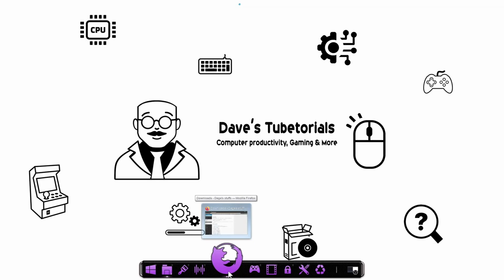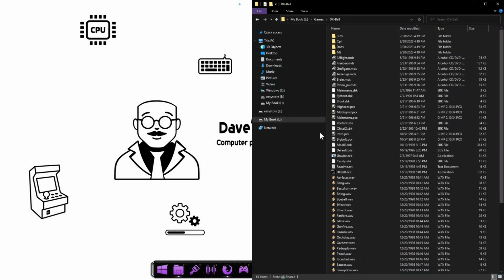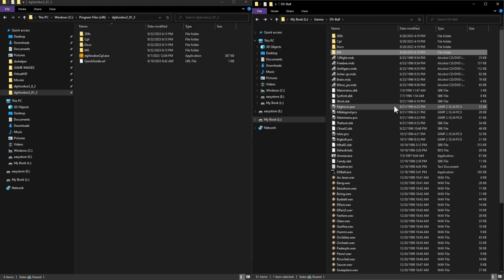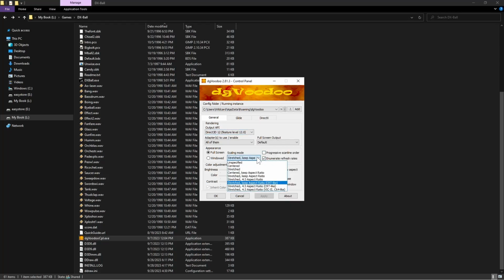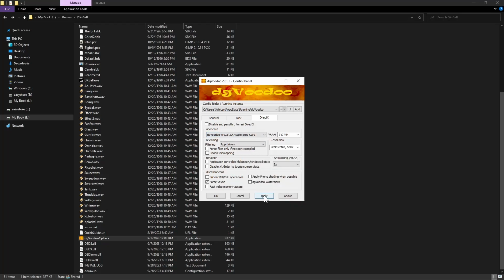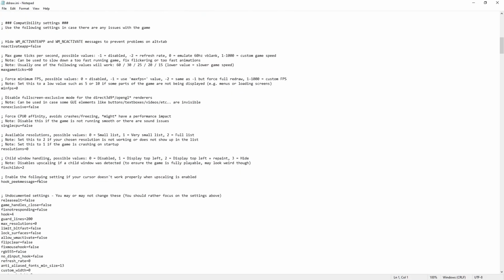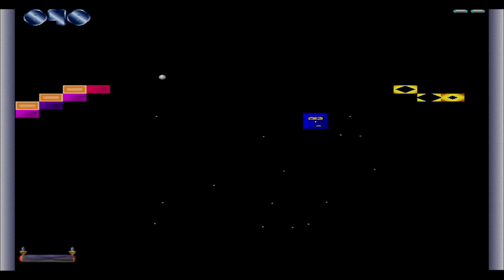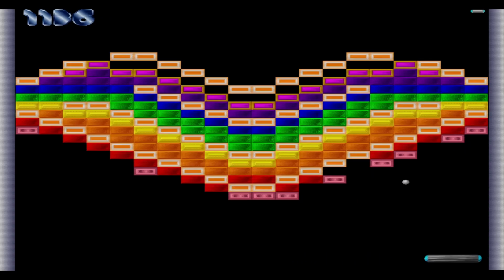DX Ball, YES you can still play on Modern Computers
Play the Original DX-Ball on newer computers with this setup